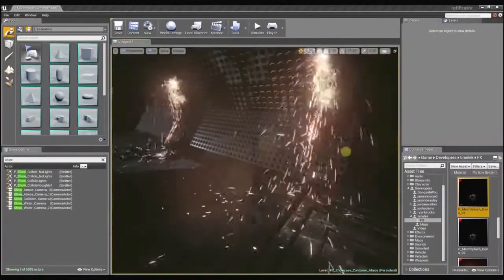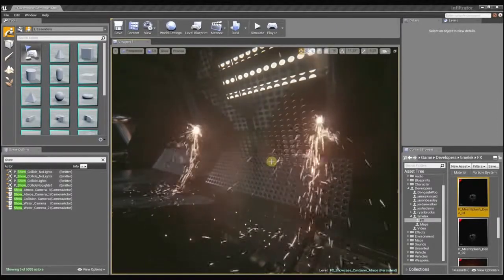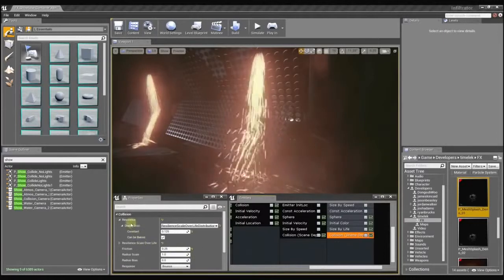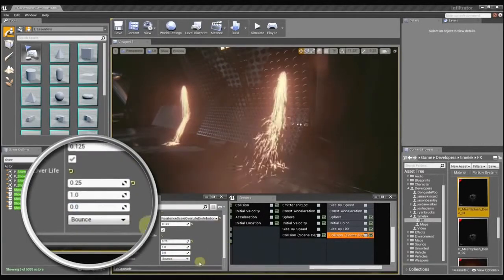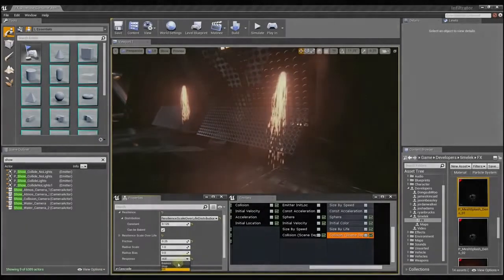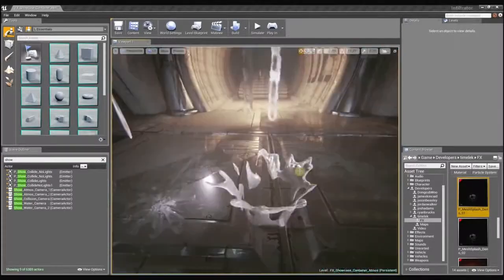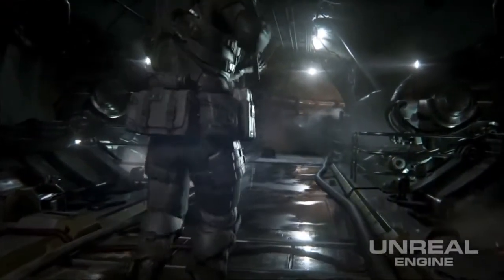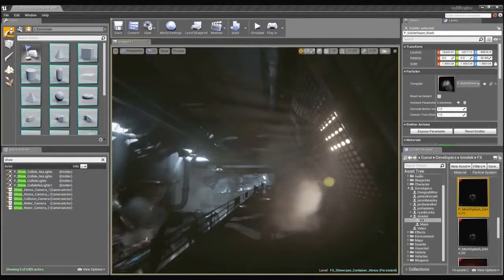Inside Unreal Visual Effects Part 2